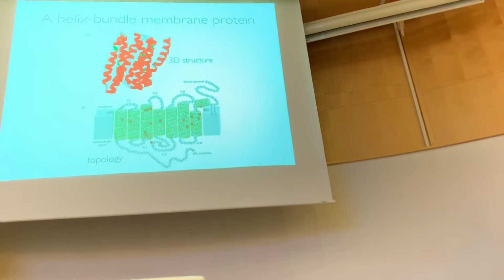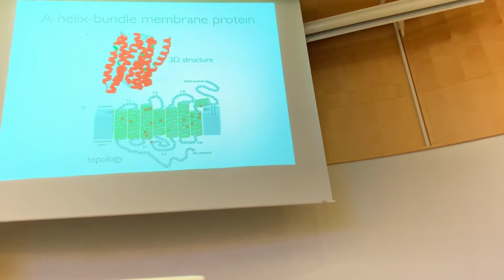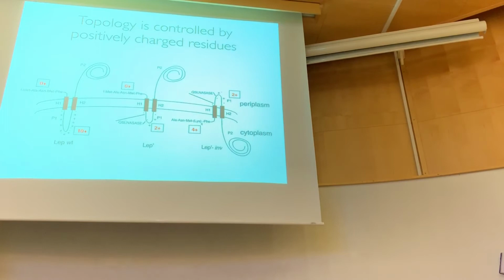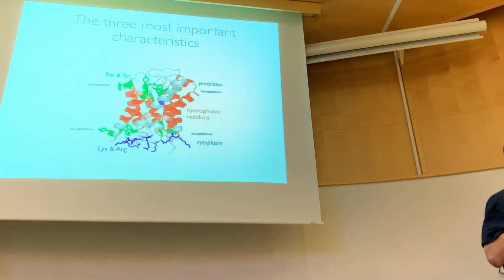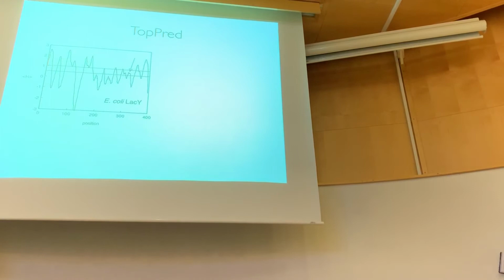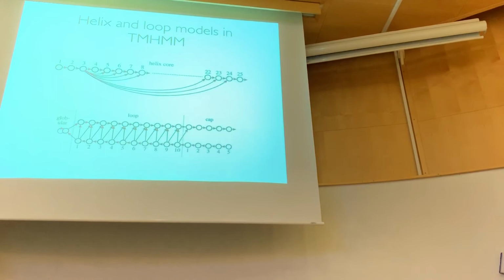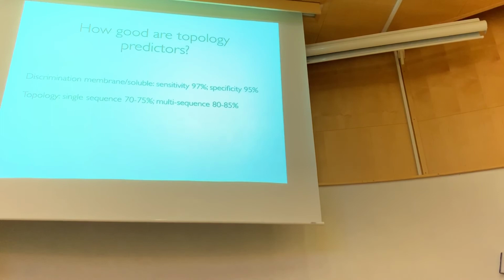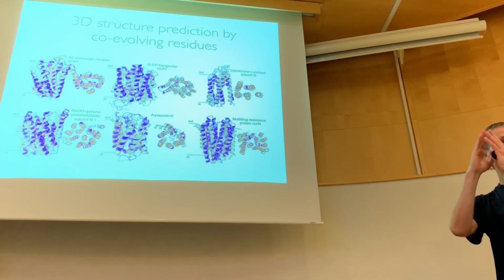Membrane proteins part 2, 2020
Gunnar von Heijne